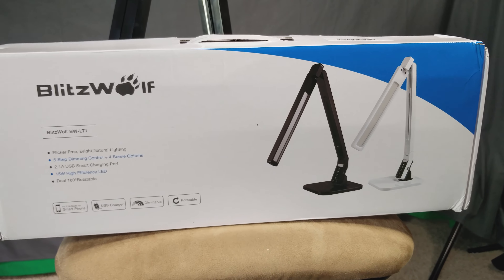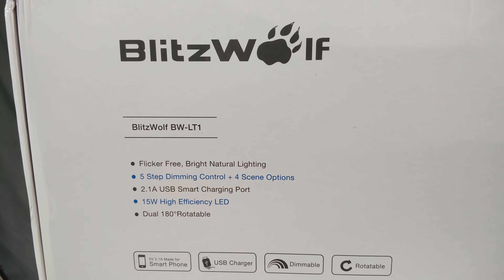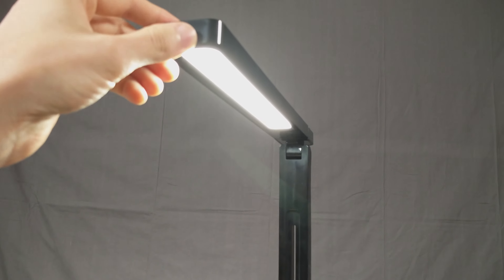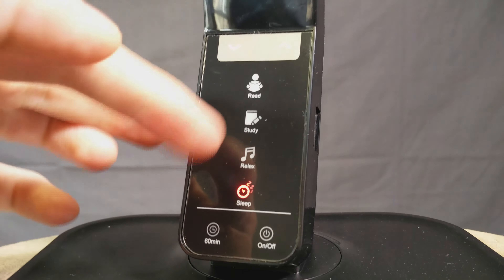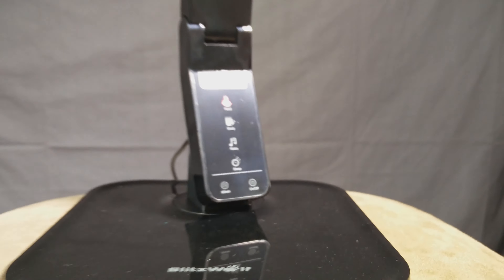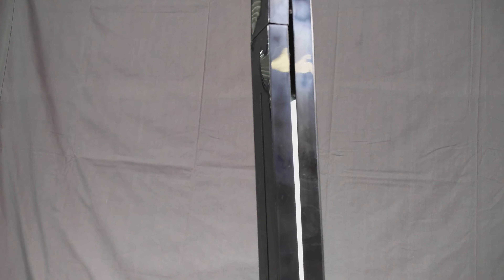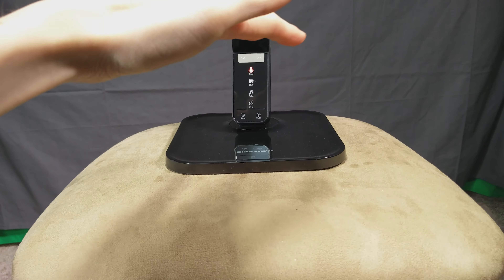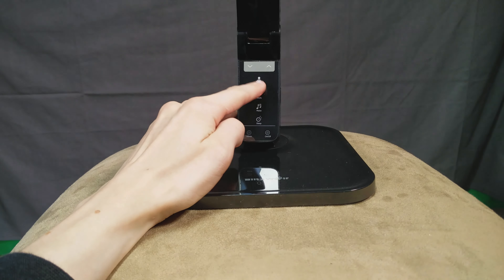Blitzwolf WB-LT1 LED Desk Lamp - Gear Review 47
The Blitzwolf WB-LT1 is a unique LED Desk Lamp with some interesting features.  The different modes allow you to adjust the type of light to your personal prefrence and the onboard touch controls are easy and accurate to use.